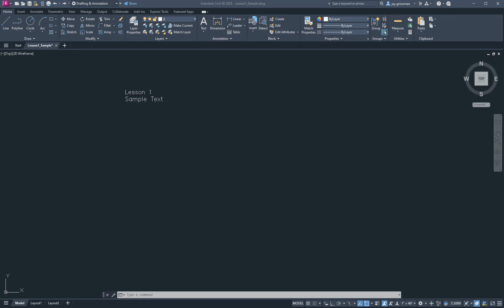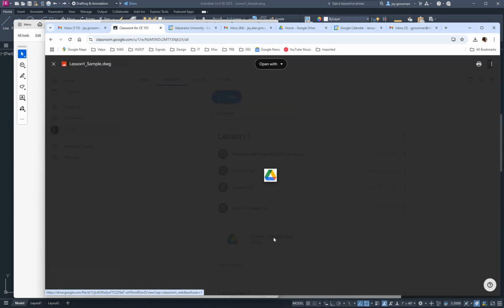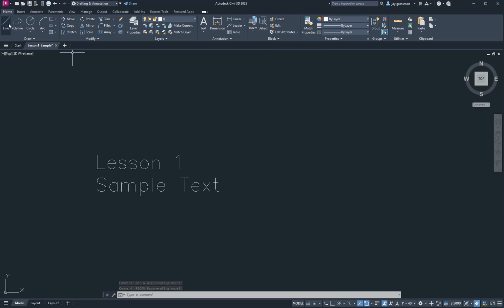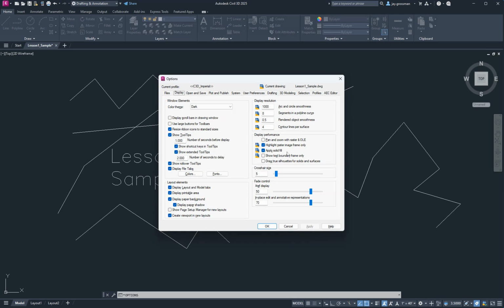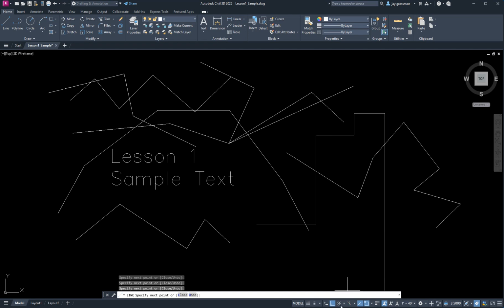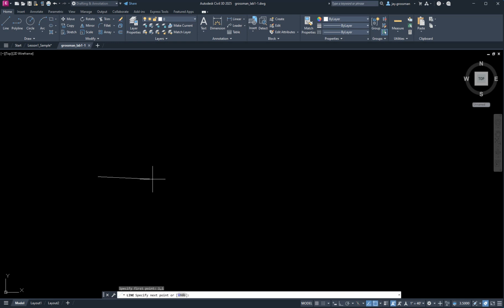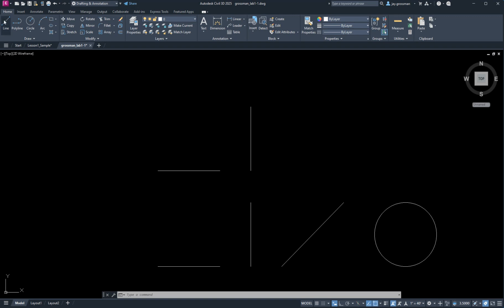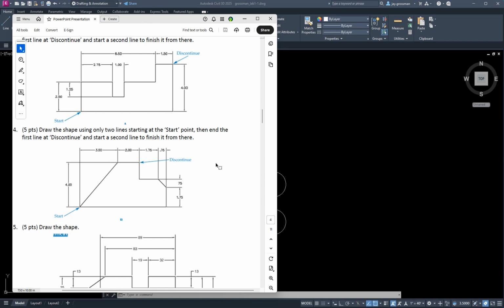CE151 Lesson 1 tutorial - 2025